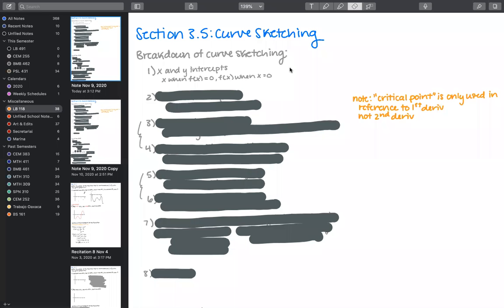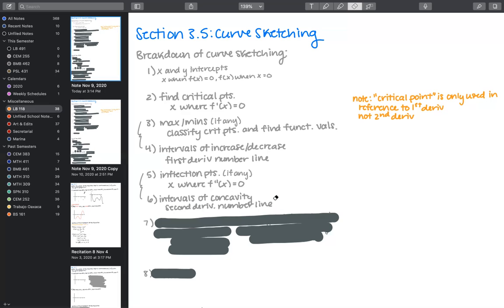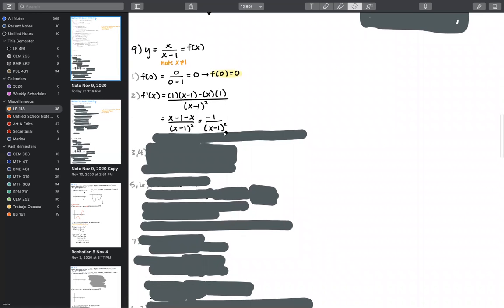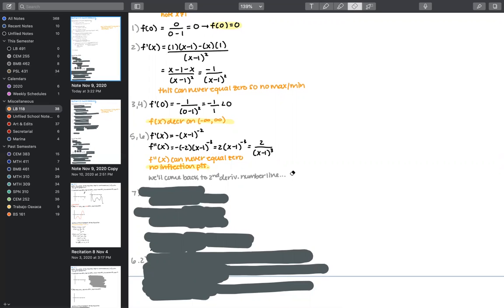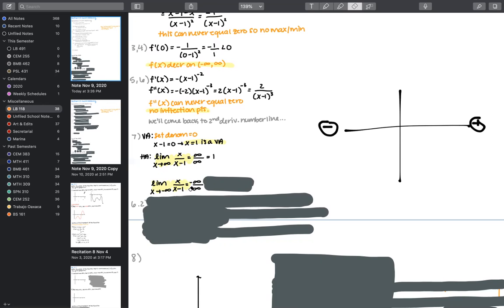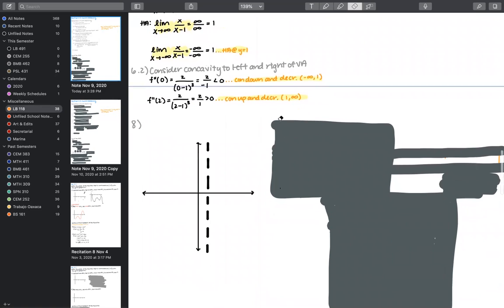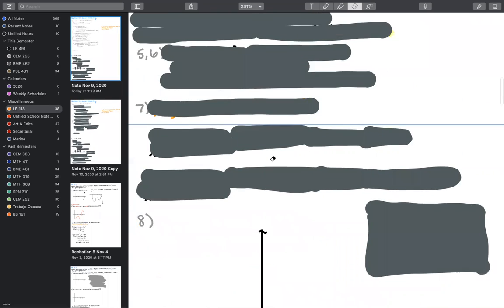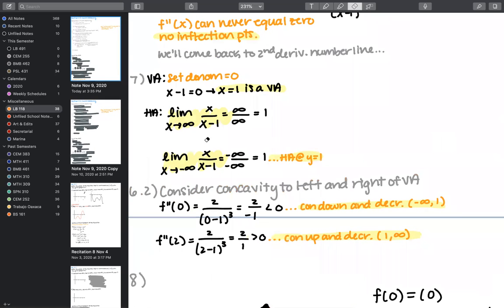FS20 Recitation 9 Zoom Partial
Curve sketching